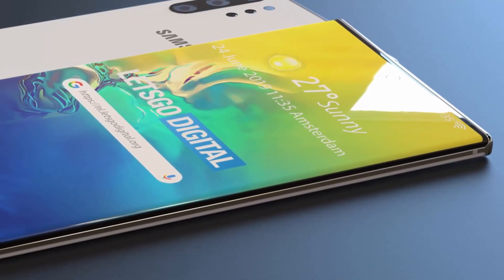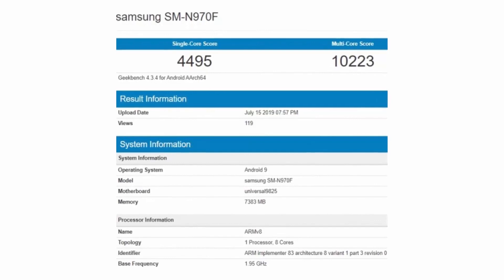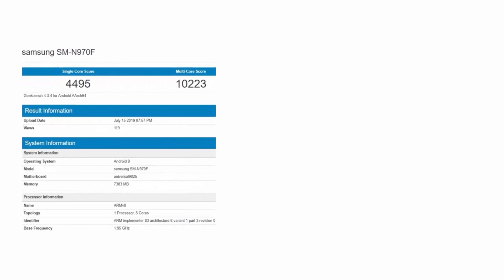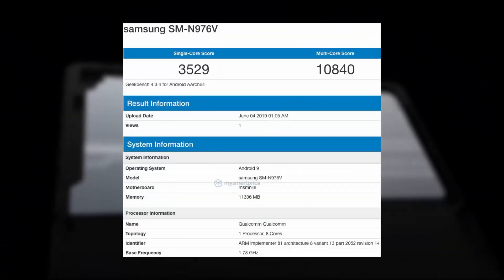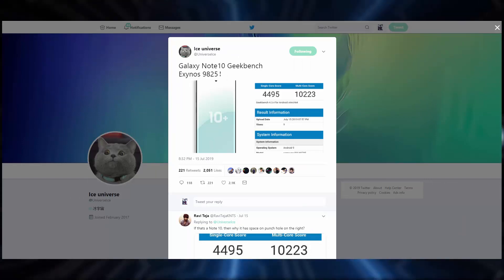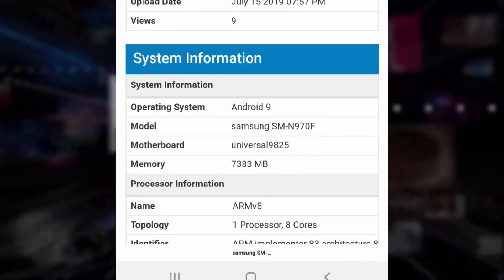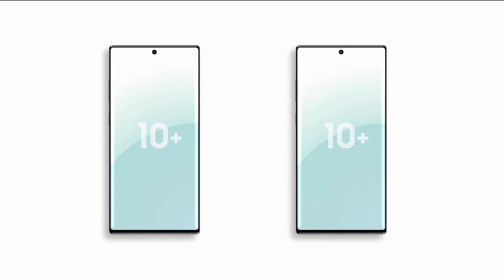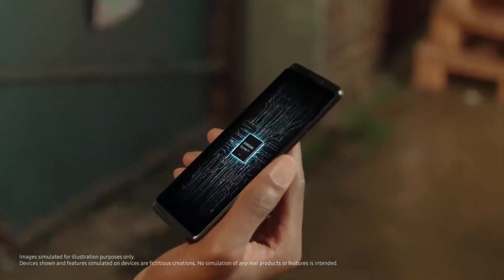Samsung Galaxy Note 10 Benchmarks Leak - FASTEST PHONE !!!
The Samsung Galaxy Note10 arriving next month on 7th has passed through Geekbench. It sports model number SM-970F and is powered by an Exynos 9825 SoC mated to 8GB RAM.

This isn't the first time the Note10 has paid a visit to Geekbench, though. Last month, it was spotted on the benchmark database bearing model number SM-N976B with the same chipset and RAM amount.

PEACE!!